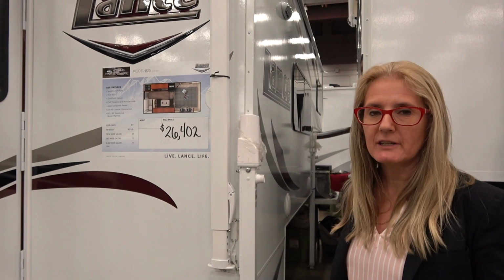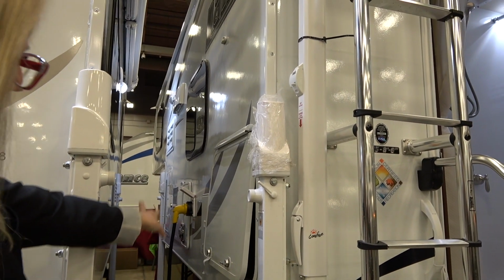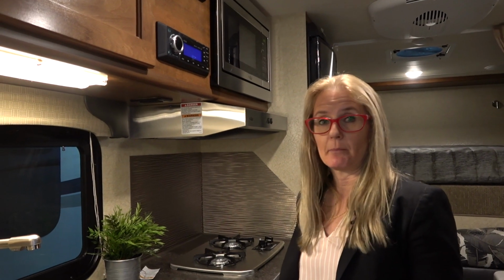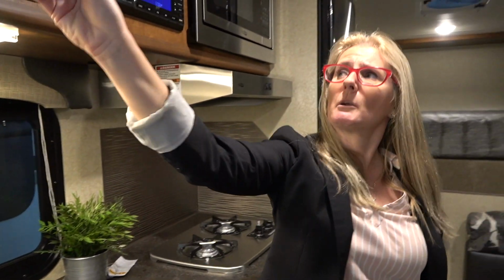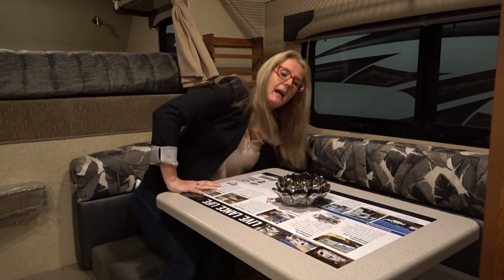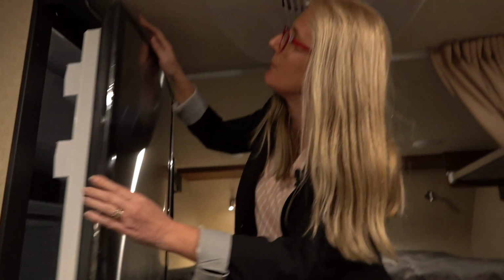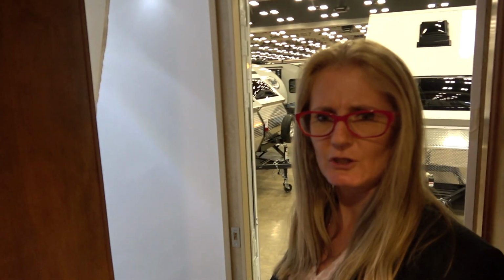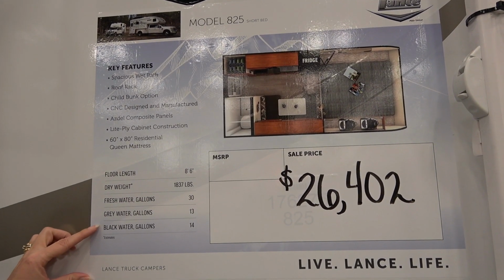SMALL SPACE EASY TO TAKE ANYWHERE // 2019 Lance Truck Camper 825 (Unbiased RV Review)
Here is the LINK to the UNBIASED company where we get some of our trusted information and you can too,

This is a completely unbiased review/tour of the of the 2019 Lance Truck Camper 825. It is a follow up to the Construction Video so that you can learn about this particular model. This model is much lighter then others and also smaller therefore can fit into a lighter duty truck.

This is a completely unbiased review/tour of the 2019 Lance Camper 825. The campers we remember from days gone by have taken a huge step forward in creating space and liveability in the back of a pickup truck.

Make sure you see the construction video for more details on how a Lance is built by clicking the link at the end of this video.

For more reviews, adventures and rvSometimer videos,

The links below are affiliate links, which means we could make a few dollars off of them, at no added cost to you, if you so choose to spend on them

We saw and reviewed this camper in Austin, TX in Feb 2019.